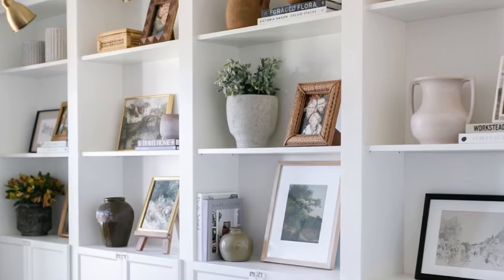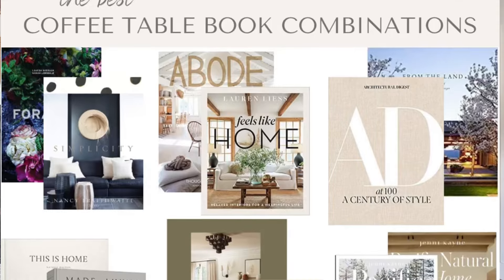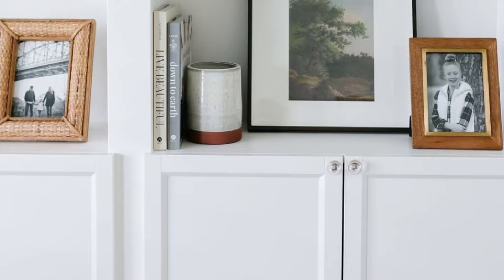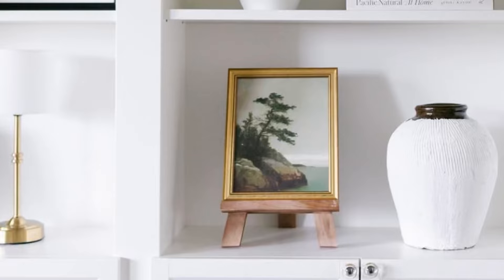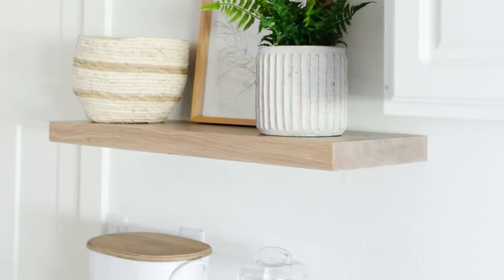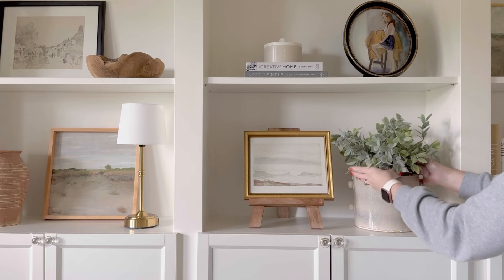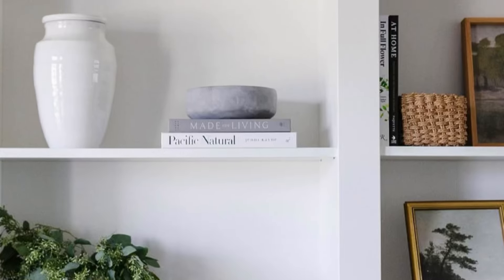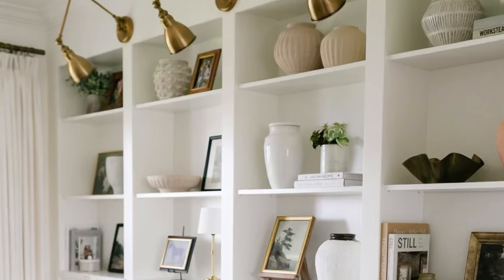WHAT DO I DECORATE MY SHELVES WITH? | HOME DECOR TIPS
8 MUST HAVE ITEMS FOR EASY SHELF STYLING | HOME DECOR STYLING TIPS

In this video I’m sharing the 8 must have items that will simplify styling any size shelf or bookcase. I’m also sharing shelf styling tips and inspiration you can use when styling shelves in your home.

Room for Tuesday: How to Style Shelves with Lots of Books

Bonus🤩